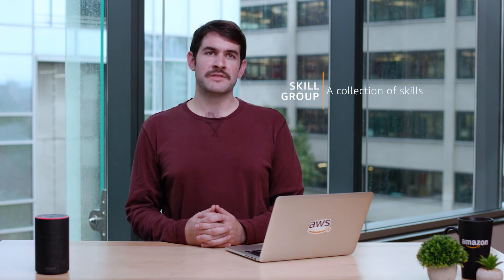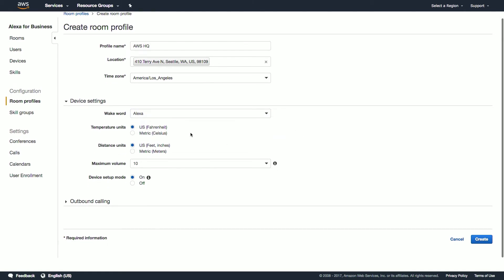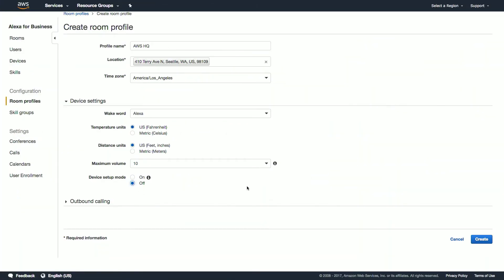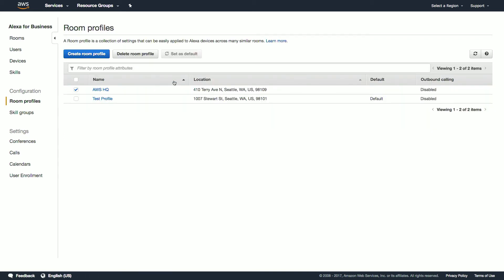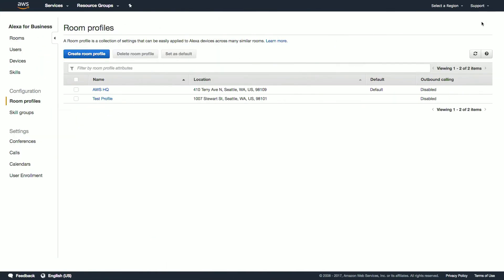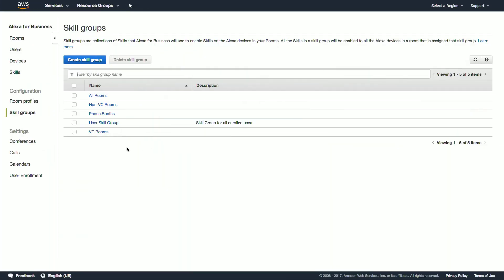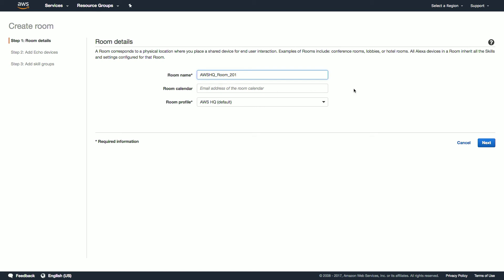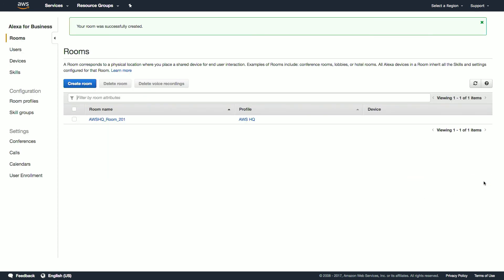Alexa for Business: How to Configure Rooms and Room Profiles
Alexa for Business makes it easy for you to use Alexa in your organization by providing the tools you need to manage Alexa devices, enroll your users, and assign skills at scale.
Rooms and room profiles are used to assign a location for the shared Echo devices in your organization, and the settings for those devices come from the room profile. In this video, we’ll show you how to create rooms and room profiles, and assign Echo devices to a room. You can learn more about configuring rooms and room profiles